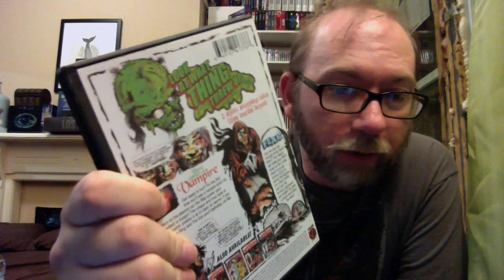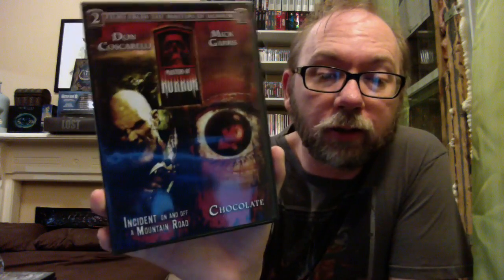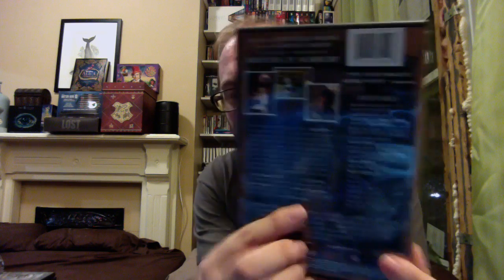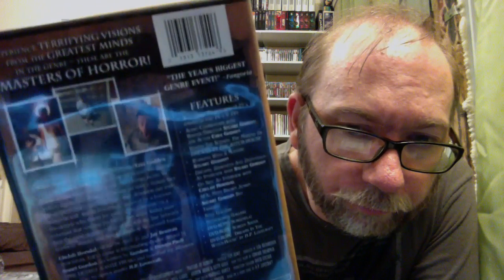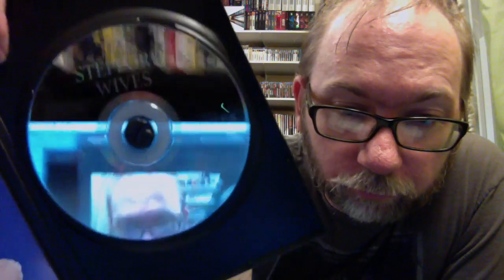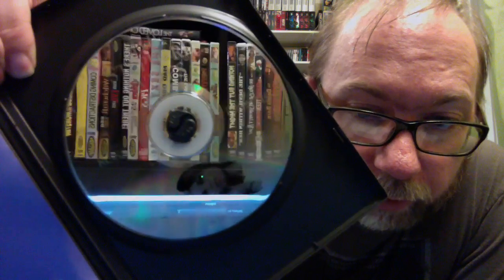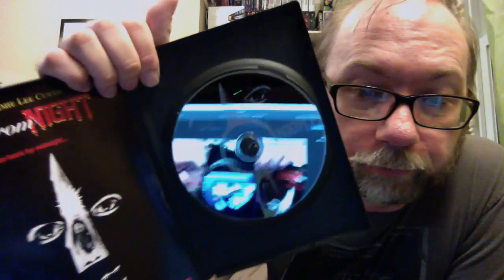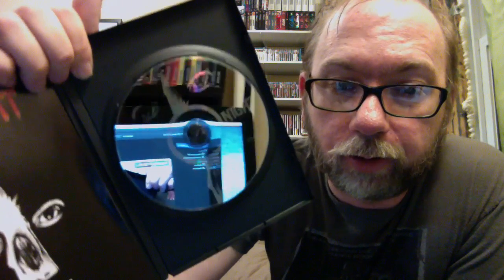Massive Flea Market Horror Haul inc Classic Anchor Bay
This video is about Massive Flea Market Horror Haul inc Classic Anchor Bay